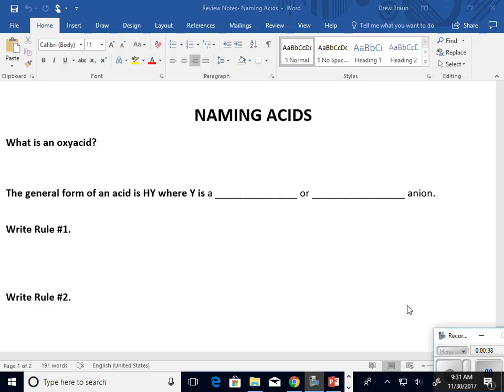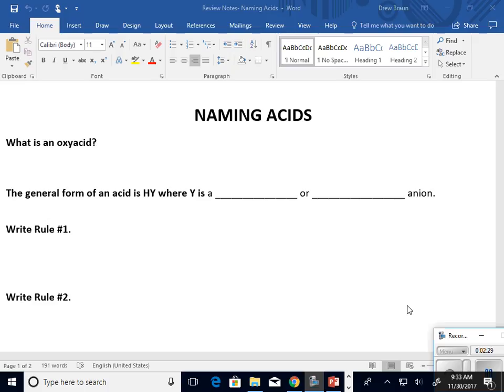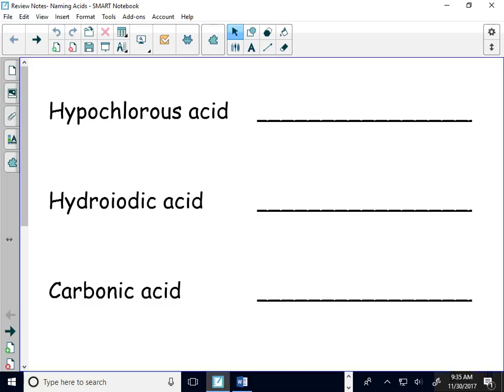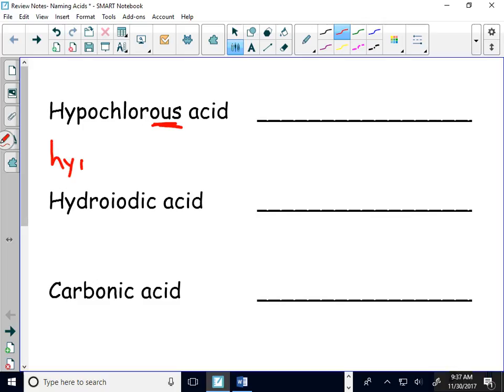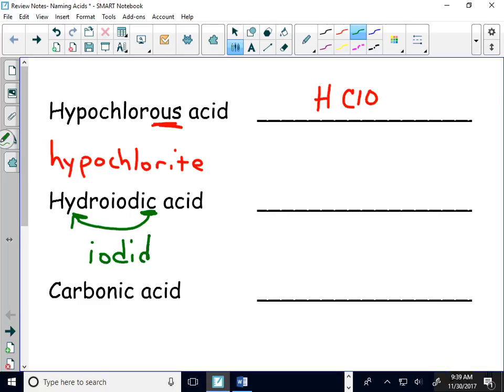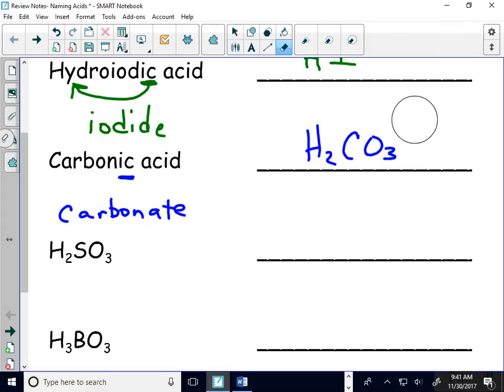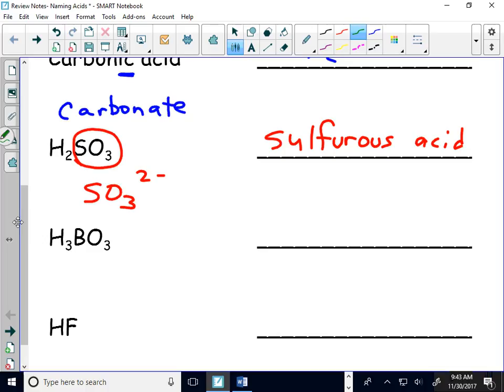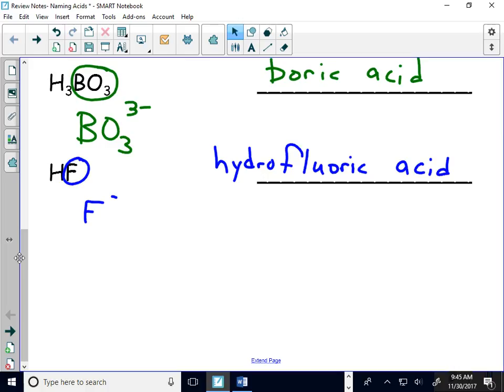Video Review Notes Naming Acids